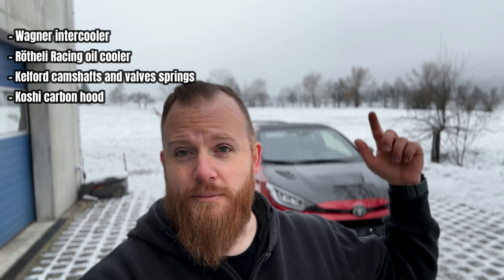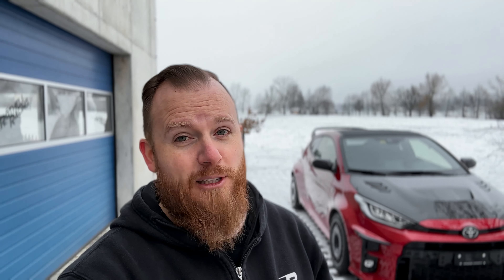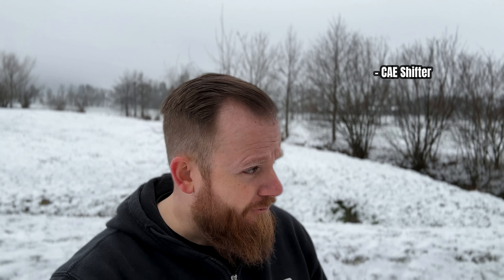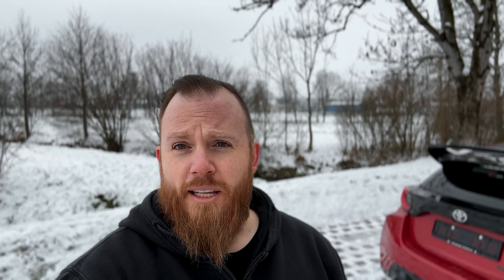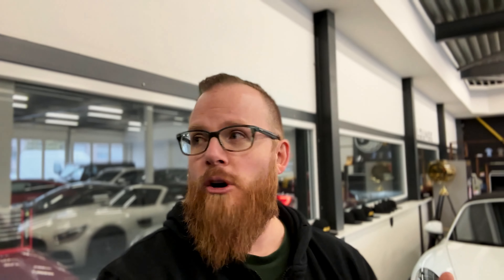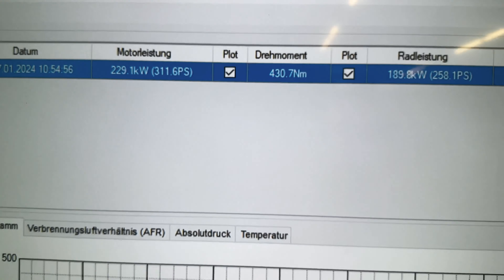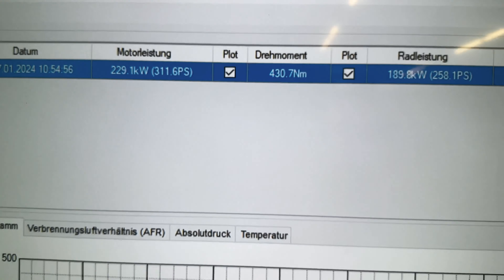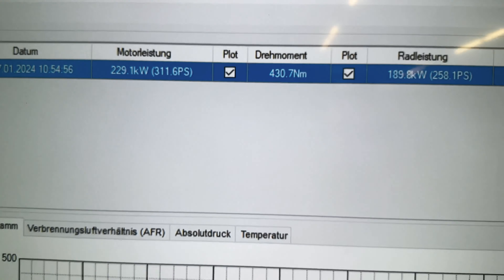Toyota GR Yaris - 360hp Customer Project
In this Video, i'm gonna show you our 360hp customer project with:
HJS Downpipe
OPF Delete
HJS Exhaust
Wagner Intercooler
Rötheli Racing Oil Cooler Kit
Öhlins Suspensions
MT Carbon rear Wing
Koshi Hood and Mirror Caps
Canchecked Display
GR Yaris Armrest
CAE Shifter
OZ Wheels

Infos, Questions, Inquiries or want to order some parts?

Our Partners